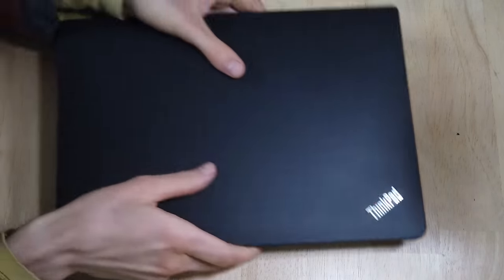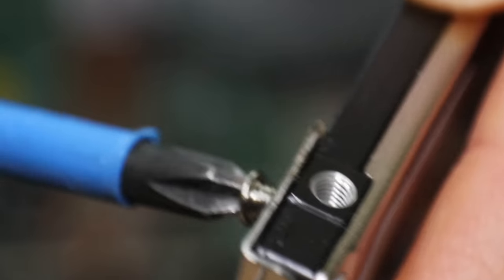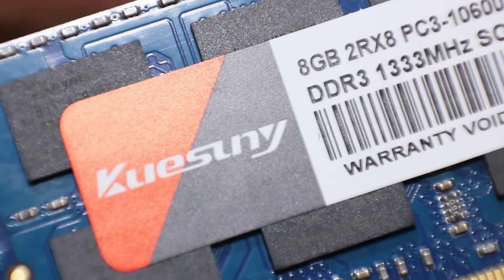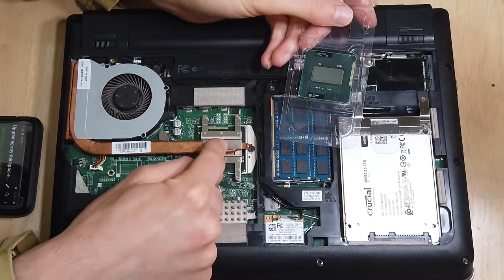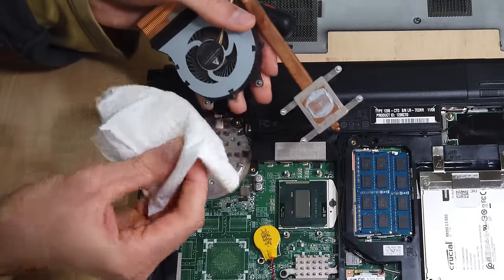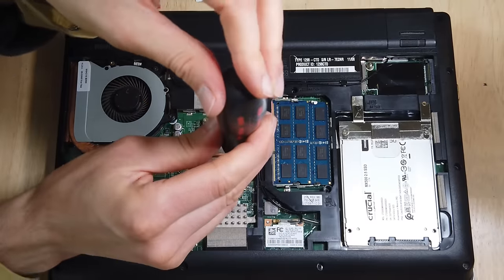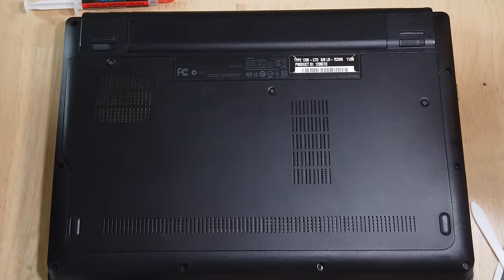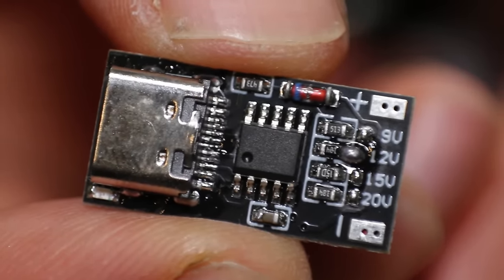The up-gradable laptop I can't get rid of: CPU upgrade etc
In this video I upgrade the HDD to an SSD. New ram. And even put a faster cpu in my Lenovo thinkpad e320.

The old cpu was a i5-2410M. Now it has a Intel Core I7-2760QM in it. Works quite well and is still a fast CPU for its age. I rendered this very video on it in 4K(I was going to do HD but I wanted to stress the thing). I did take 4h 30min for a 14min video (software render in shotcut).

I had to throttle the cpu to 2.4Ghz; now temps are about 88 degrees C. Very stable and still much faster than the old cpu.

This I7-2760QM can go up to 3.5Ghz but then the laptop consumes like 55 Watts... and crashes after an hour of intense use; temps are about 97 degrees C when it's doing that.

Also sorry for the horrible editing on the text at the end. When you render a video for over 4 hours you don't want to completely do it again for a slight mistake.